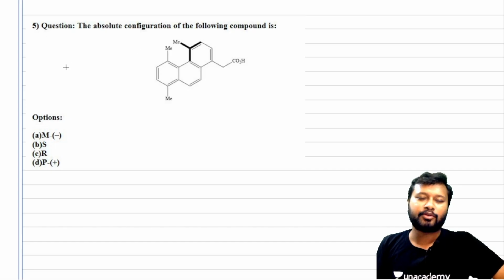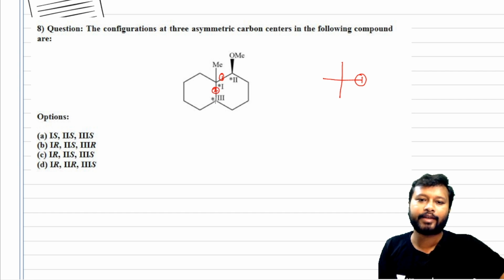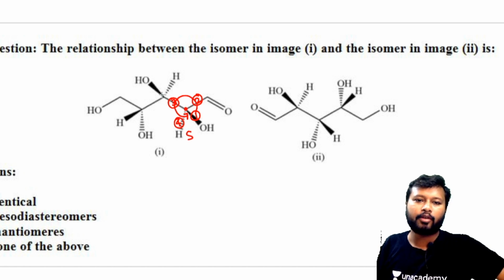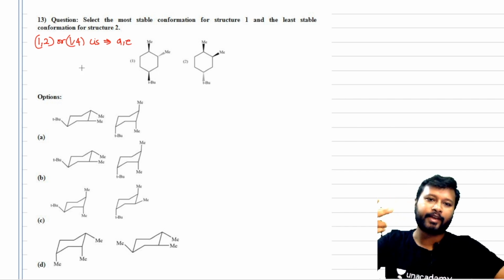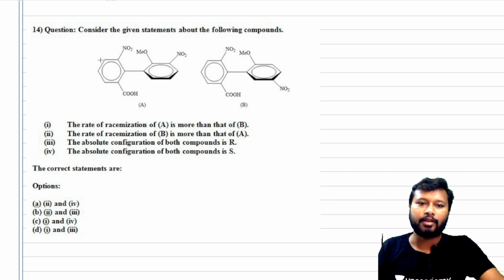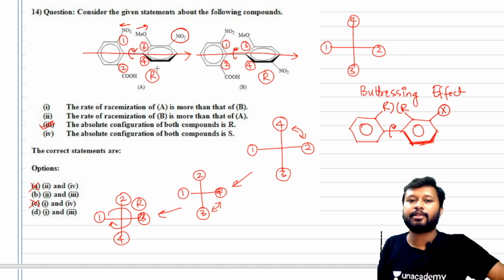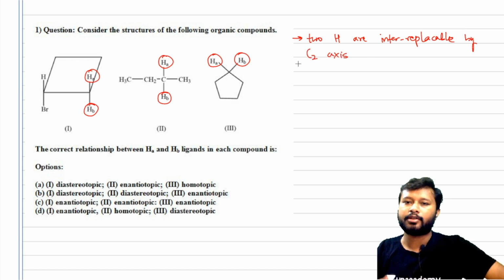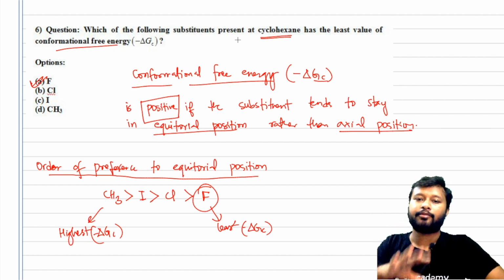10 Challenging Questions from Stereochemistry | 10 New Questions | All 'Bout Chemistry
The video is a part of 10 challenging questions series for coming CSIR NET Exam. In this video we will discuss questions on Stereochemistry.

Buy eBook containing more than 1000 New Questions with Detailed Solutions

Time Stamp
00:00 Intro
01:54 Question 1
04:13 Question 2
07:15 Question 3
13:07 Question 4
18:02 Question 5
20:54 Question 6
26:53 Question 7
34:40 Question 8
39:59 Question 9
43:34 Question 10

48:24 Regarding Unacademy Classes